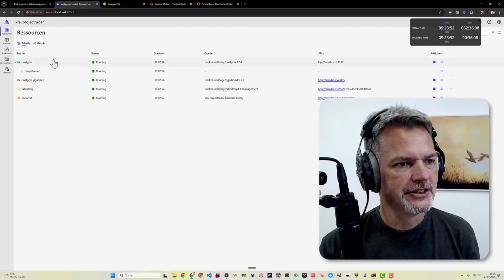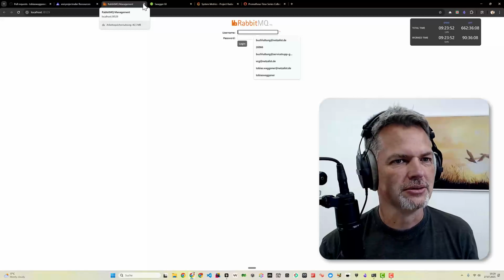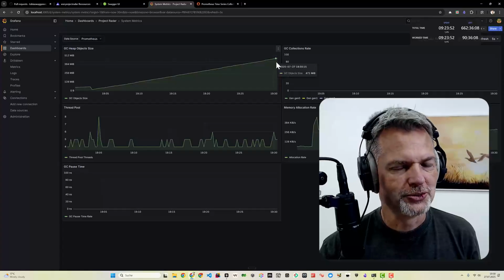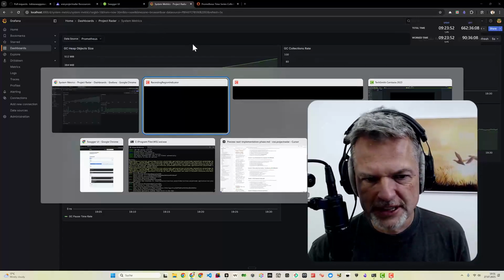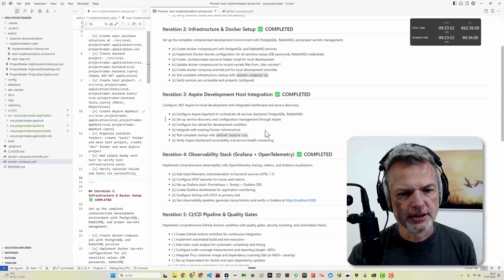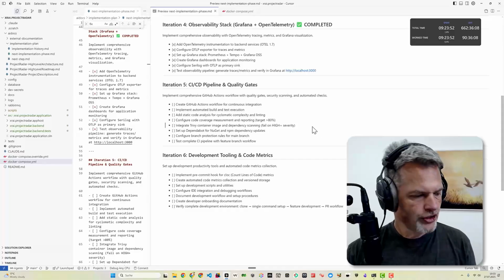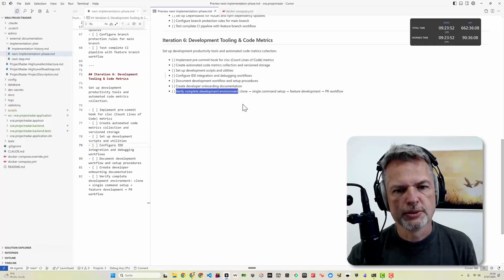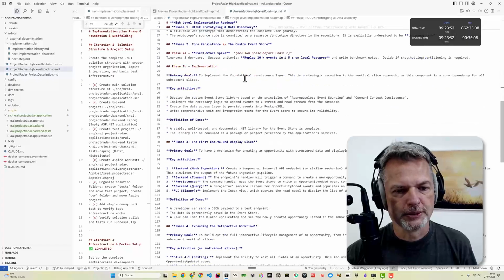How to code at scale - Session 2: Telemetry FTW!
- Creating a complex, distributed, event driven, reactive microservice, production-grade application
- 100% generated by AI
- 100% recorded every step of the way (planned 100+ hours)
- Detailed investigation and lessons learnded

This is not a tutorial. This is not a demo. This is real work. And fun :-)

Succeed, fail and most of all learn with me as I engage in this project.

This episode concludes the creation of almost all our professional infrastructure, like OpenTelemetry, Prometheus,  Grafana, including the most important dashboards. And I added .NET Aspire to smooth diagnostics and the local development flow.

We also created the first code snippets. The stage is set now for the CI/CD pipeline and only then the real project will start.

I am a big believer in the approach to treat things like tracebility and security not as an afterthought after all is set and done, but put it in place right from the start.

Especially analytics can help and speed up from the very first MVP and since I will add it anyways, I benefit most the earlier I can use it.

I will upload the full, uncut recording soon.